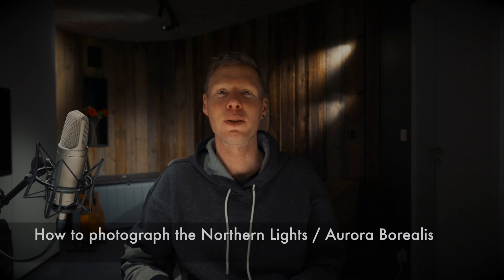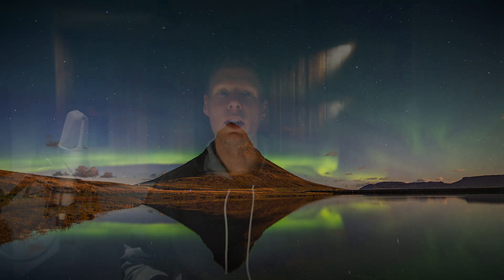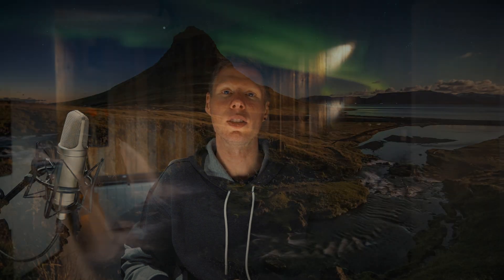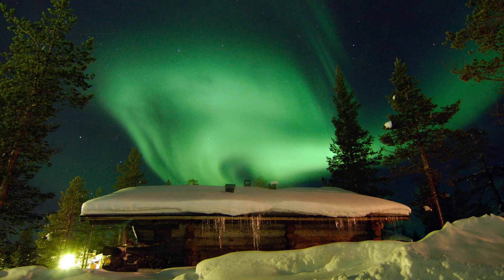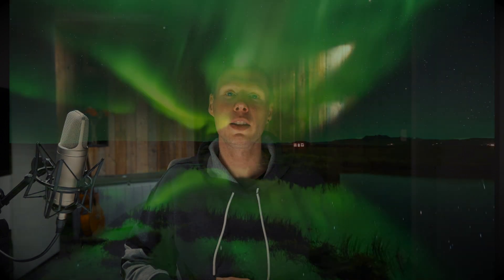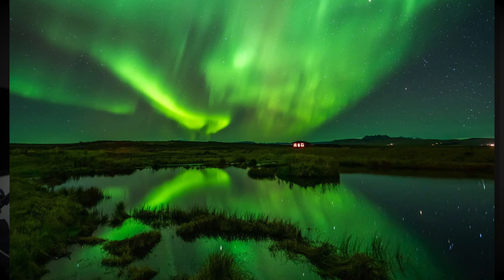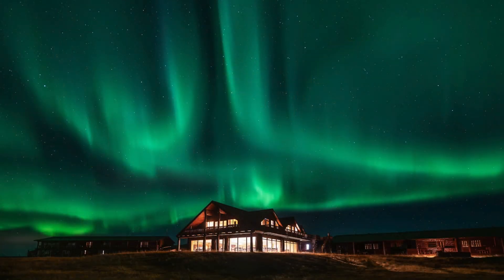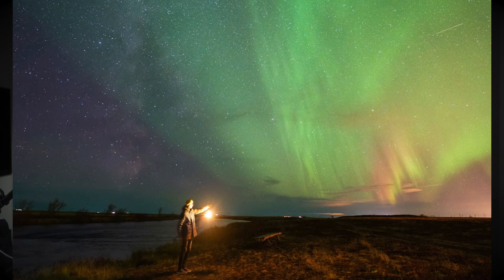How to shoot the Northern Lights (Aurora Borealis)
In this short video I explain what settings are best to start with photographing the Northern Lights with a DSLR camera. ISO, shutter speed, focus and aperture are all covered. The Northern Lights can be seen in many places above the arctic circle (and sometimes below too!) like Canada, Iceland, Norway, Sweden, Finland, Russia and Alaska.

Interested in my photos? Check

Camera Gear:
Nikon Z6II
Nikon D850
Nikon 40mm f2
Nikon 14-24mm f2.8
Nikon 35mm f1.8
Fuji x100v

DJI Mini 3 Pro (Amazon)

Tripod:
Sirui ST-124
Leofoto EF-2240

Screen: Atomos Ninja V
Mic: Boya BY-MM1
Gimbal: Moza Air 2

Backpack:
LowePro ProTactic 450